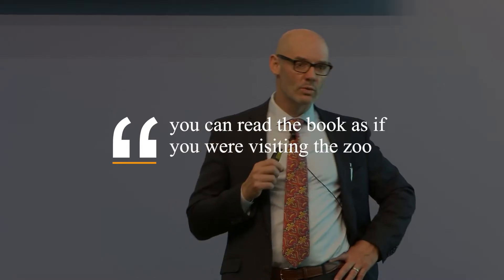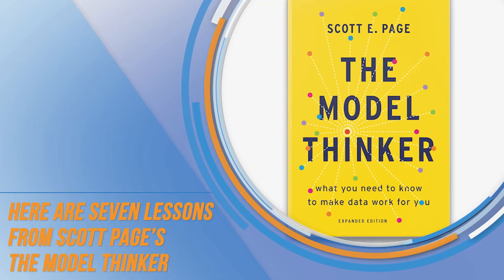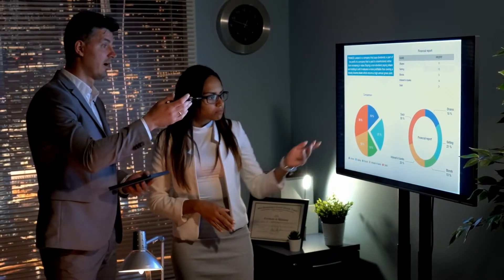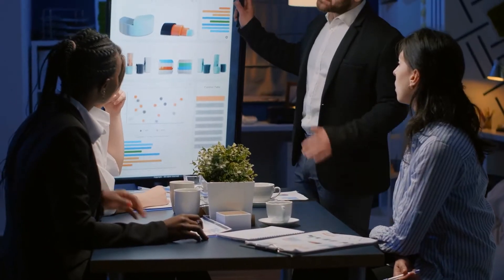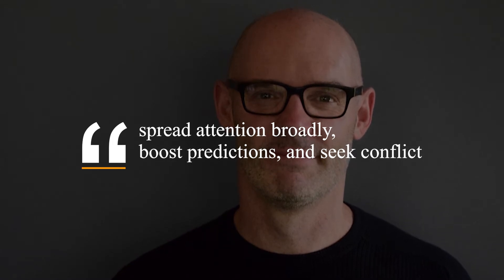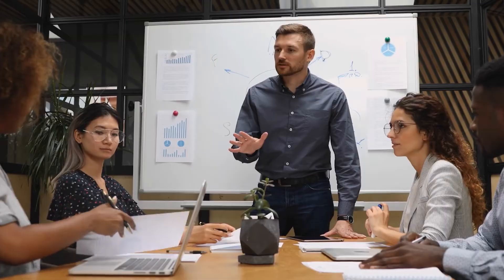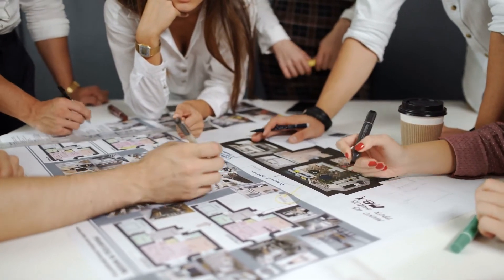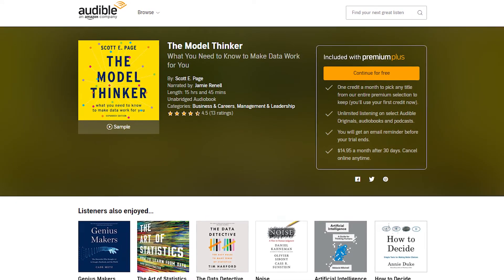THE MODEL THINKER (by Scott E Page) Top 7 Lessons | Book Summary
Wherever you work or whatever you do, you are surrounded by data. It is in your office reports, sales, stocks, clients, environment, people, and more. Yet only few ever harness the power of analyzing that data and applying it to make sense of reality. Scott Page helps readers exactly do that in his book The Model Thinker. He suggests using models to organize the data and information you have. Models help you capture reality, get value from the data, and use that value for decision-making processes. It will help your research, experiment, business, system, or life in general. While some models are familiar, Page presents them in a reader-friendly fresh perspective. He thoughtfully arranged the models based on their progression of types, assumptions, structure, limitations, and examples. Still, Page suggests you can read the book as if you were visiting the zoo; the order you read the models does not necessarily have to be linear for you to learn something. The book itself is successful for many reasons. One of them is that the author taught this course in Coursera, and it has been followed by more than a million enrolled students online. Although most of Page’s examples are geared towards policies or social sciences, the book is still beneficial for students and professionals engaged in engineering, medicine, business or management, and other fields.

Here are the top seven lessons from Scott Page’s The Model Thinker.

0:00 - Introduction
1:20 - Lesson 1
2:24 - Lesson 2
3:24 - Lesson 3
3:58 - Lesson 4
4:34 - Lesson 5
5:08 - Lesson 6
5:32 - Lesson 7
5:56 - Conclusion